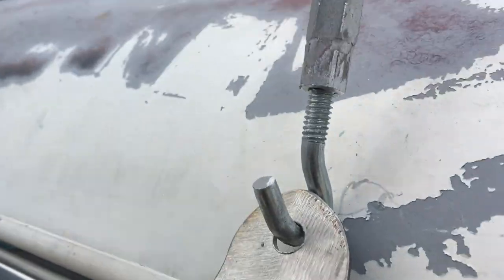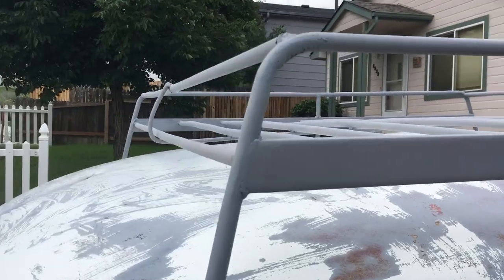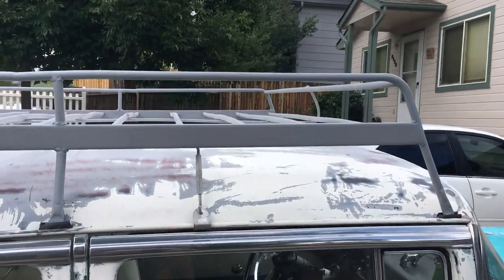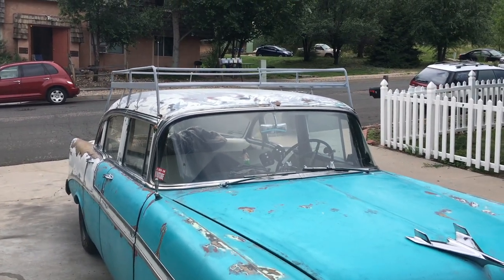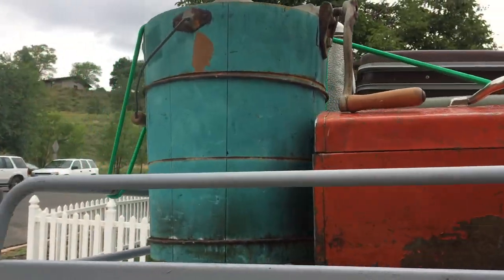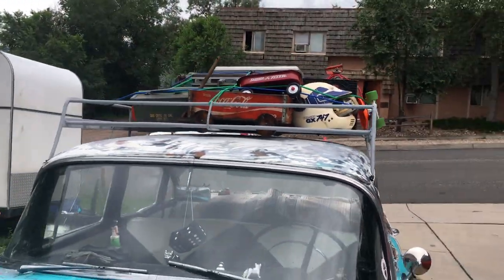1956 BelAir DIY HOME MADE ROOF RACK S09E04